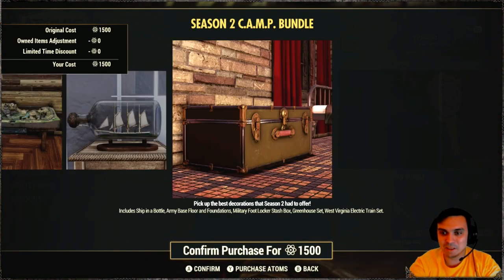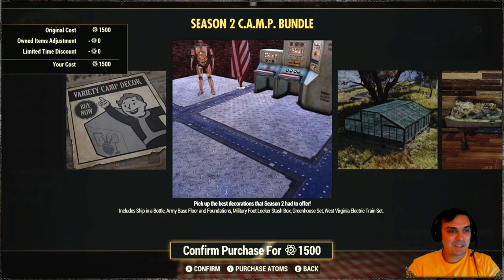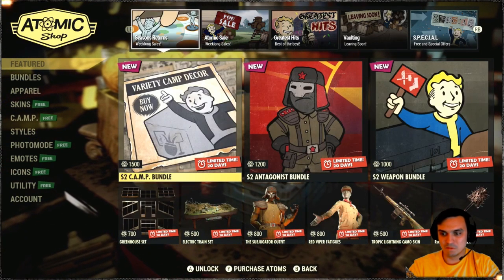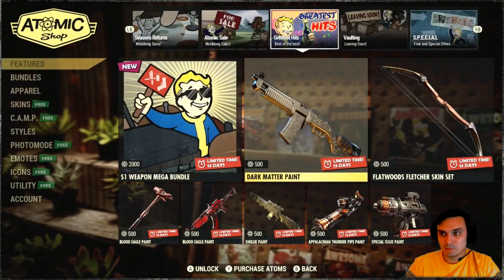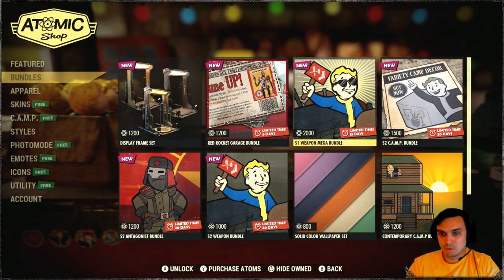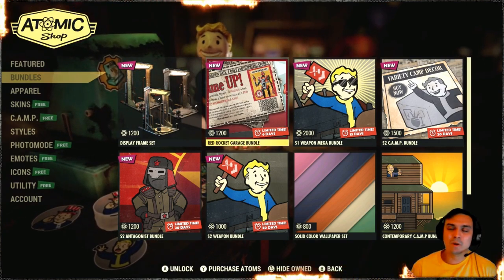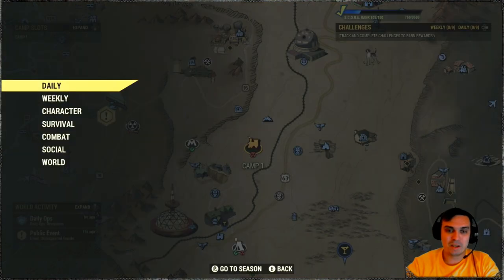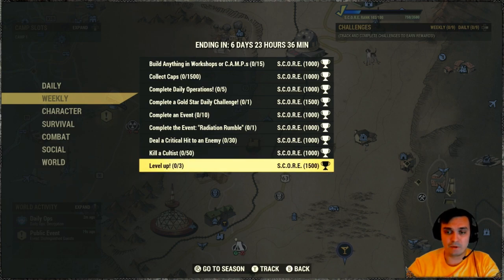Fallout 76 Season 1 & 2 Items Came to Atomic Shop! So if you missed something You can now get it